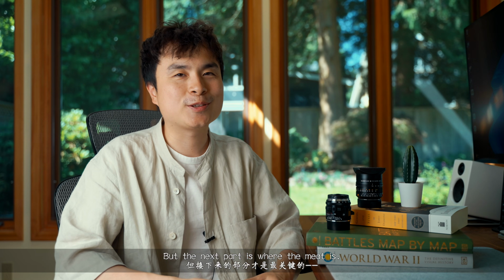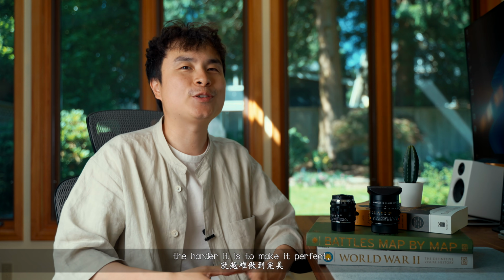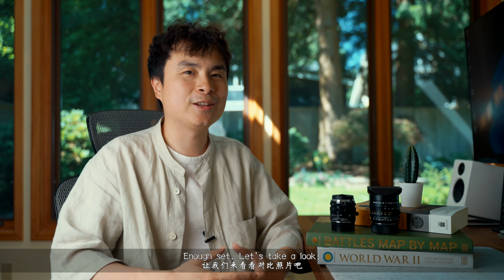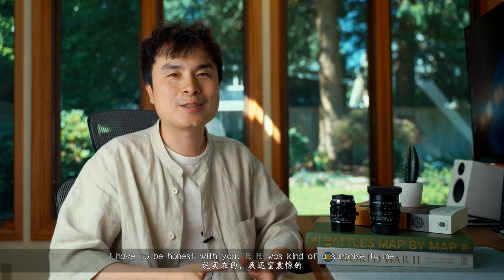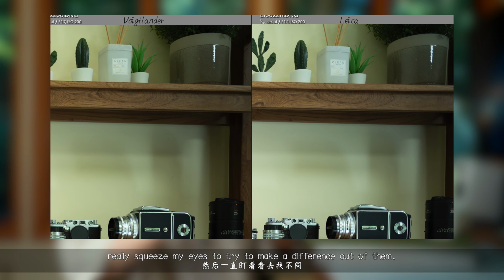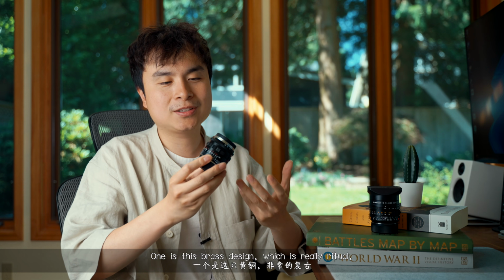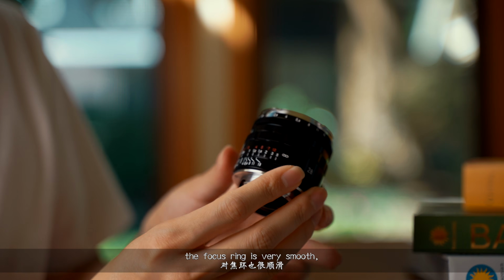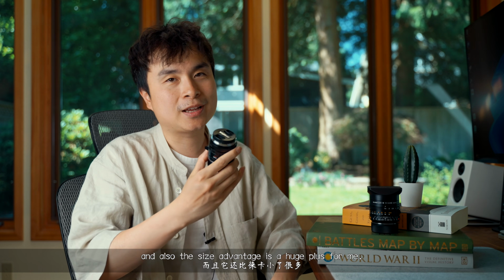Voigtlander 28mm F1.5 Nokton v.s. Leica 28mm F1.4 Summilux | Head to head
In this video, we're gonna compare the Leica 28mm f1.4 summilux with the Voigtlander 28mm f1.5 Nokton and see which one is the better fast 28mm lens on M mount.